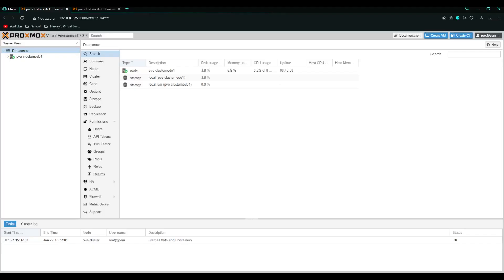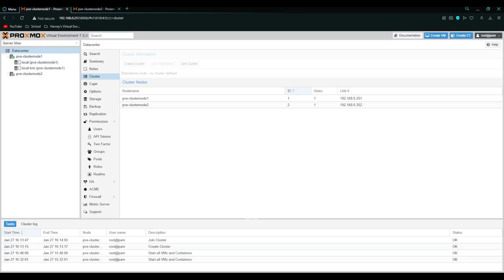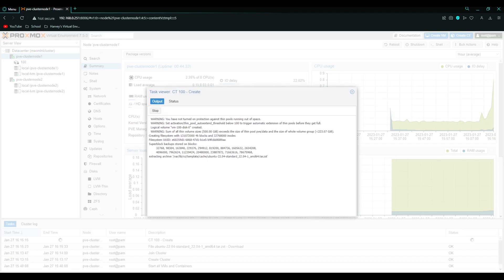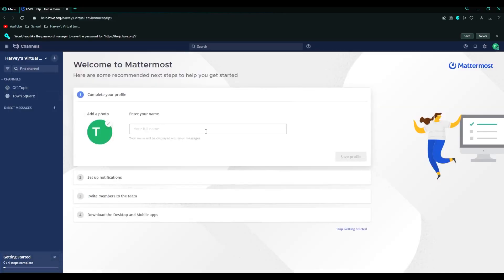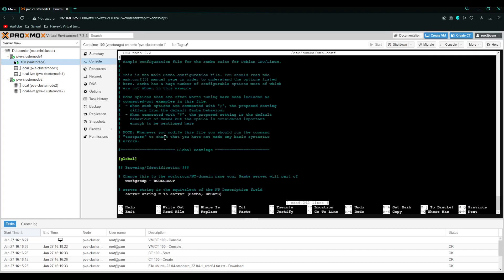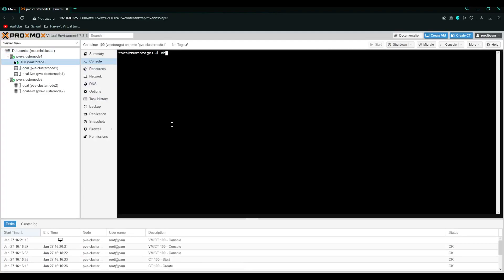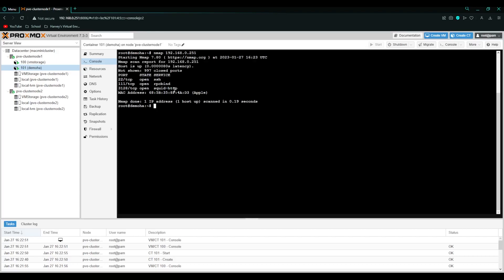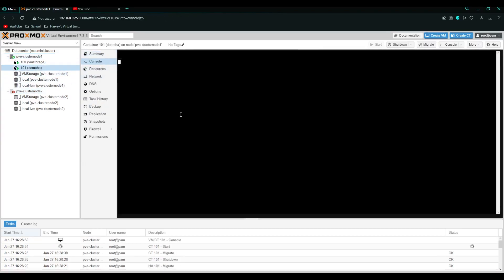Proxmox Clustering Introduction